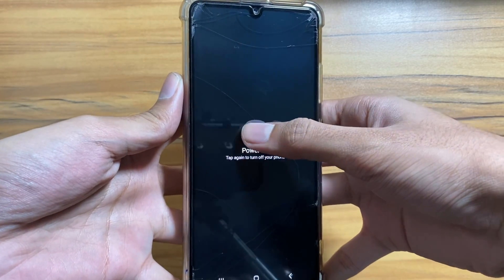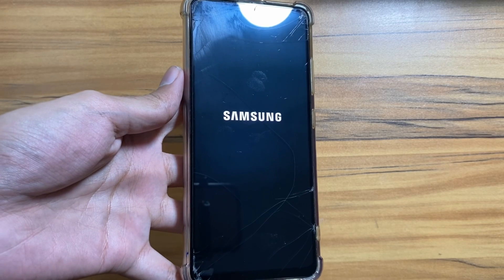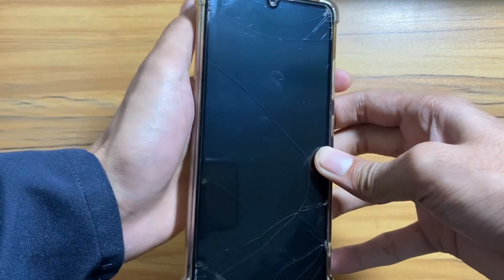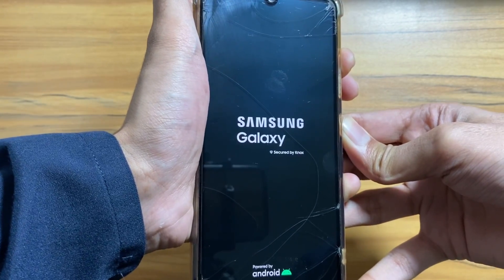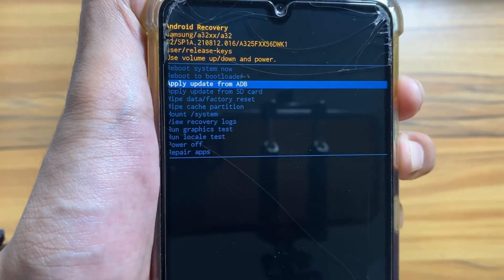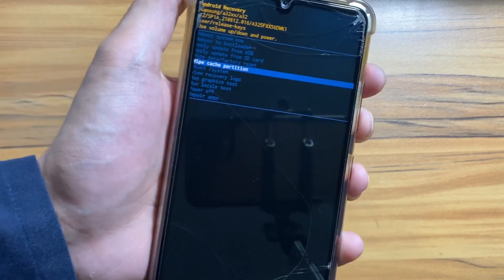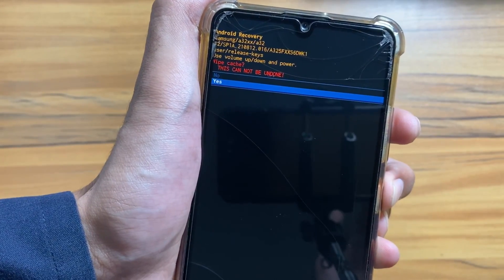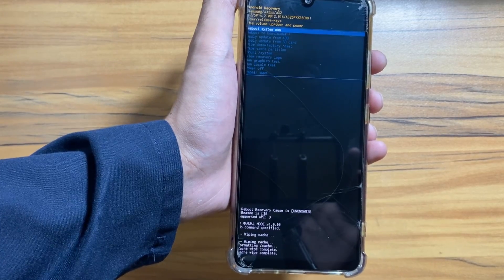One Ui 6 Battery Drain Fix for Samsung Galaxy A34 A54 A24 S21 Fe S22 A73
Using this trick will hopefully fix your lag issue